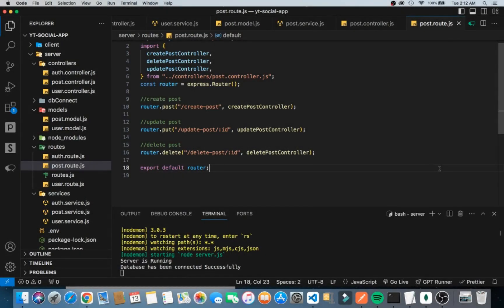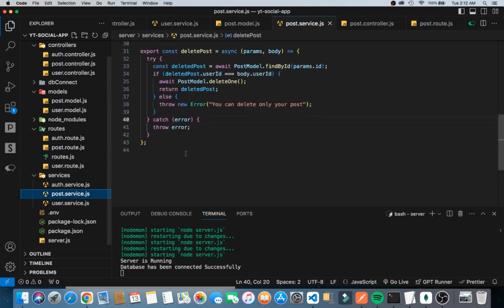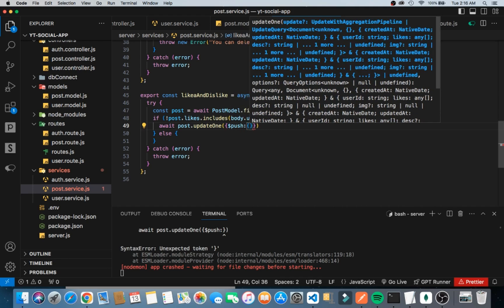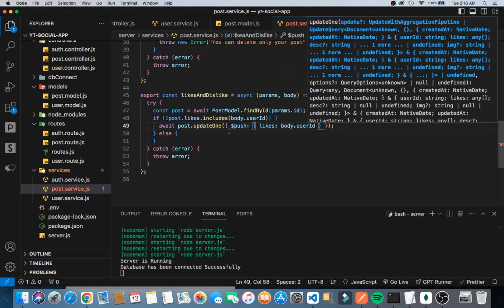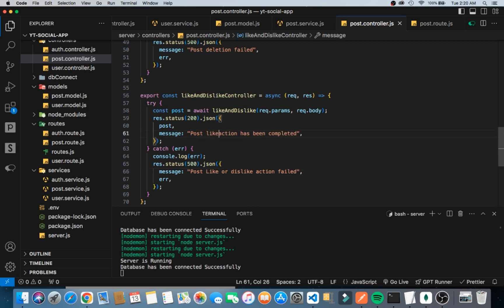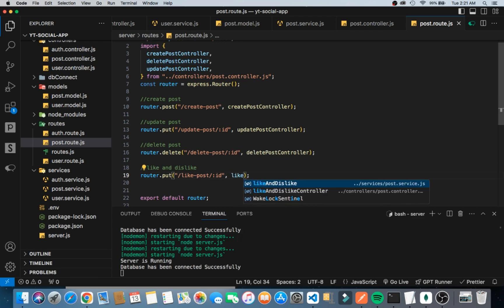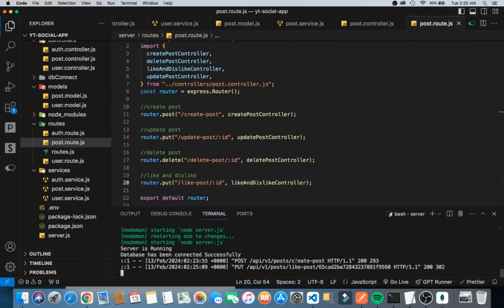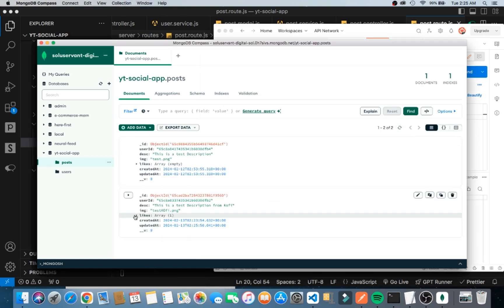Build a Fullstack MERN Social-Media App | #08 Easy Implementation of Likes And Dislikes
Build a Fullstack MERN Social-Media App | #08 SUPER EASY IMPLEMENTATION OF LIKES AND DISLIKES

In this part of my video Series, I teach you how to perform easily perform Like and dislike functionality on posts with almost no confusion.I really Hope you understand it. Don't forget to ask your mind bogglibg questions in the comments.